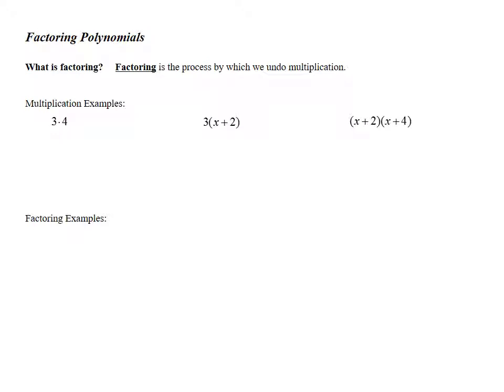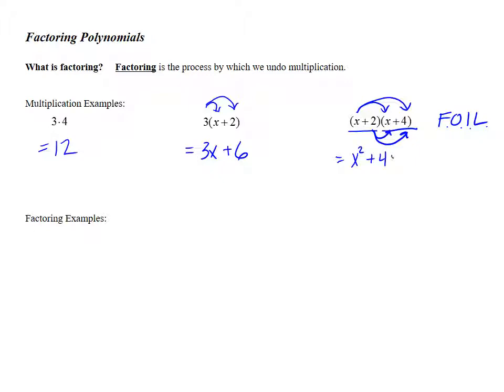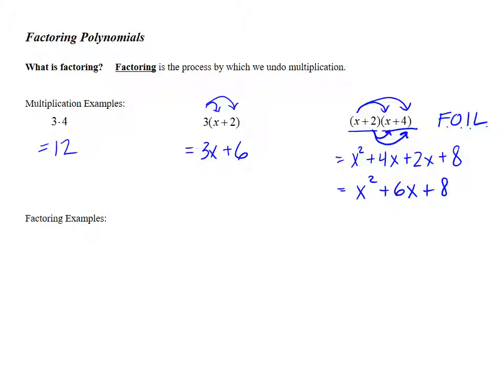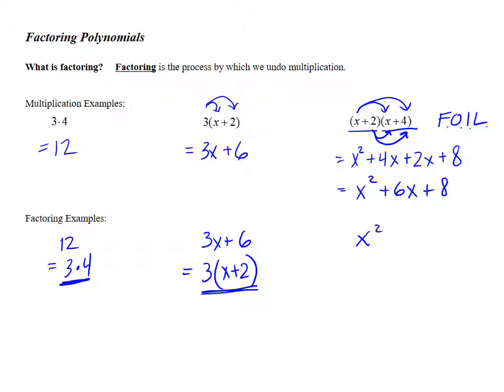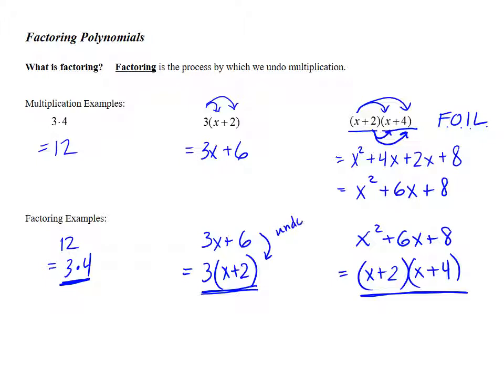Week 1 Factoring Intro